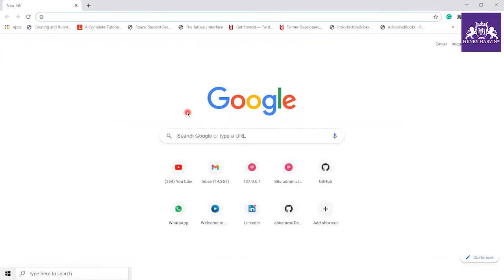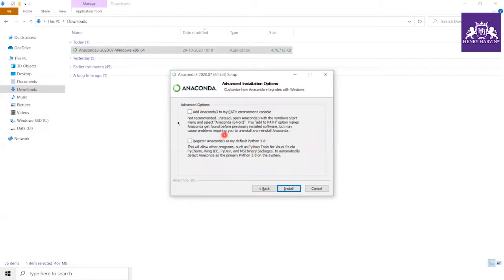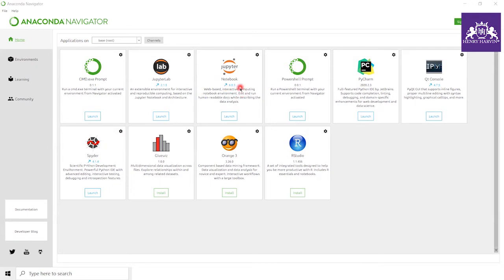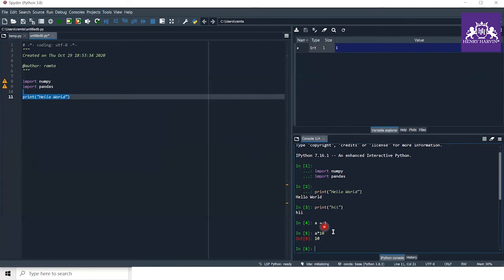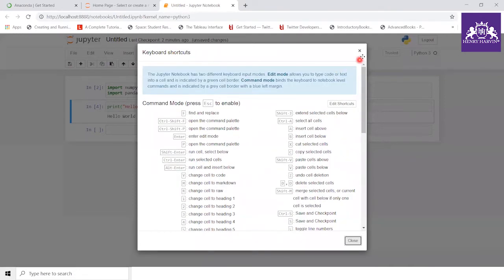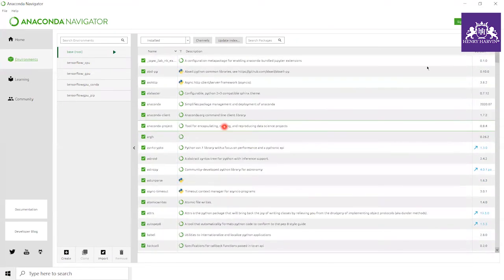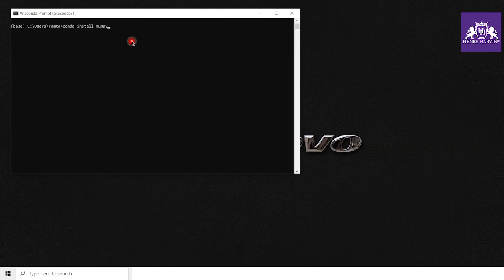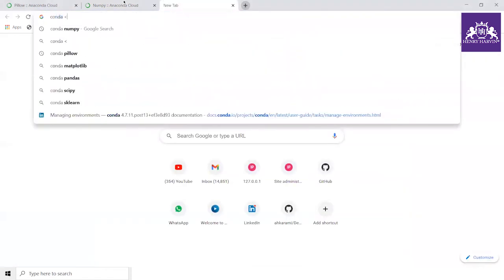Anaconda - Download & Setup | Business Analytics With Python Tutorial For Beginners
This Henry Harvin video on “Anaconda - Download & Setup”   is a complete Anaconda - Download & Setup tutorial for beginners who want to learn Anaconda - Download & Setup.   Anaconda is a distribution of the Python and R programming languages for scientific computing (data science, machine learning applications, large-scale data processing, predictive analytics, etc.), that aims to simplify package management and deployment.
Download the Anaconda installer
RECOMMENDED: Verify data integrity with SHA-256
Double click the installer to launch
Click Next
Read the licensing terms and click “I Agree”

Key Features:

✅  Recognised Certification
✅  Integrated Curriculum